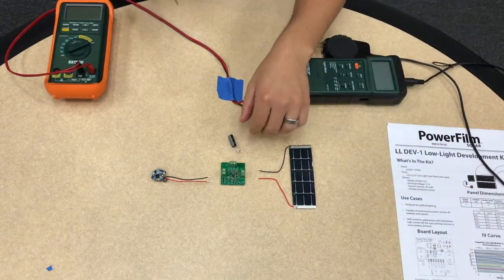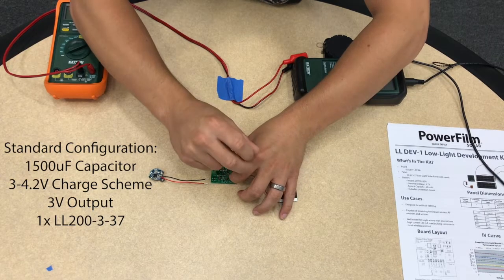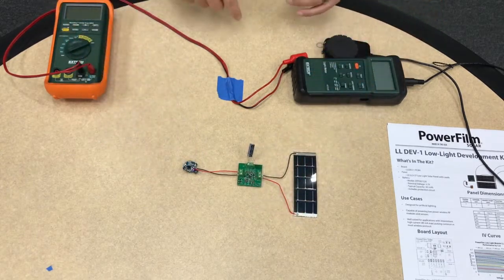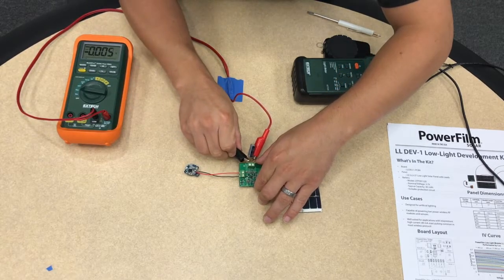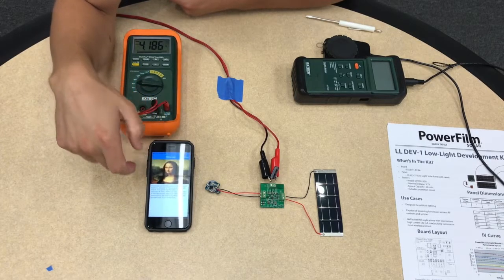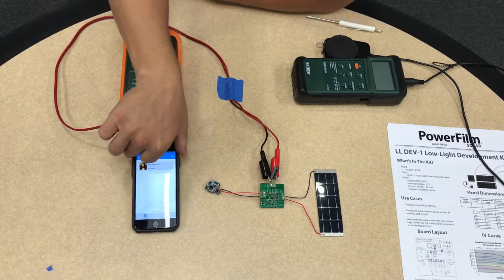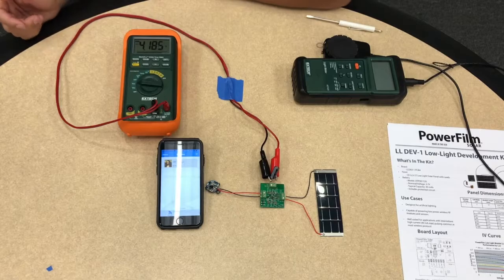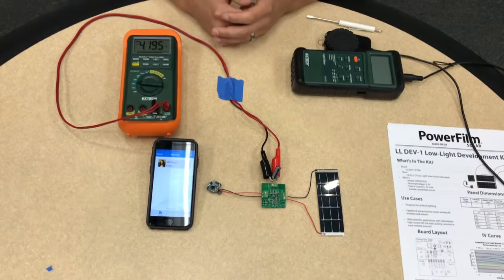Indoor Solar Powering A Nordic Bluetooth Beacon Demo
PowerFilm's Research and Development Engineer, Sam Jones, demonstrates the Indoor Solar Development Kit powering a Bluetooth beacon and door lock.